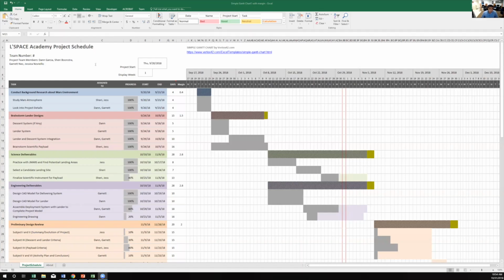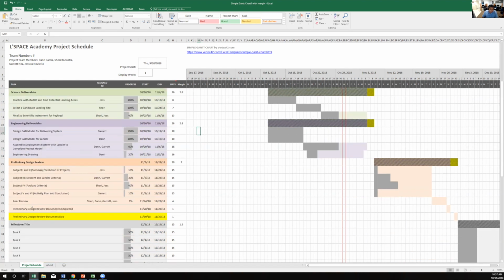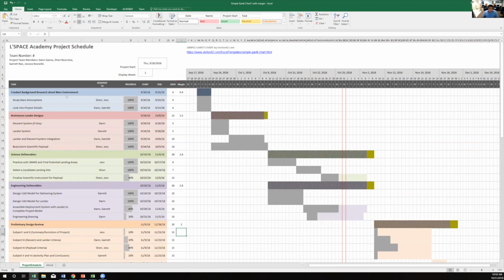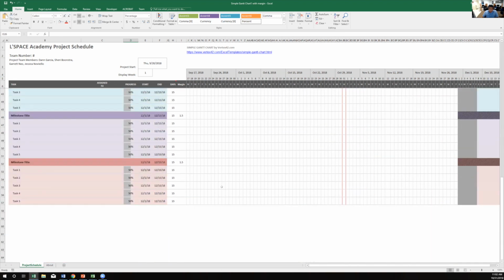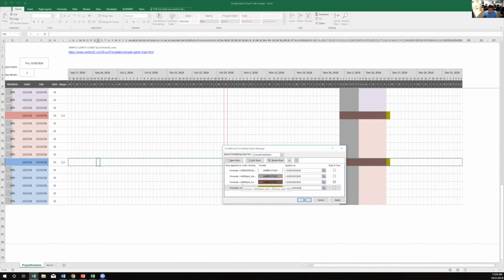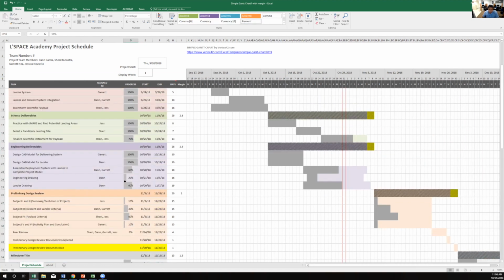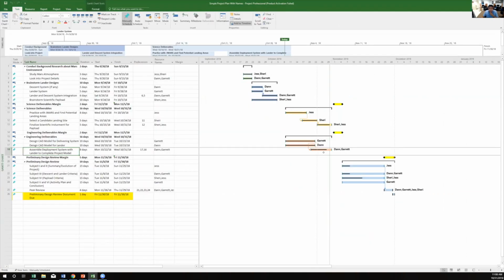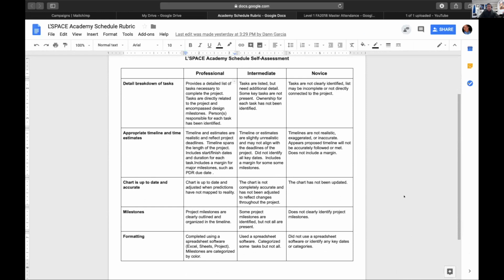Schedule Support Session